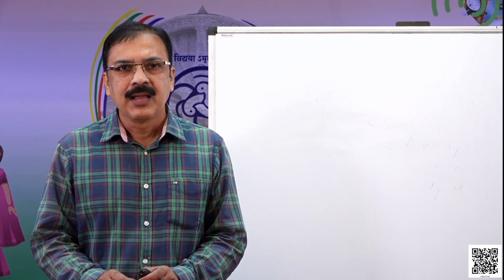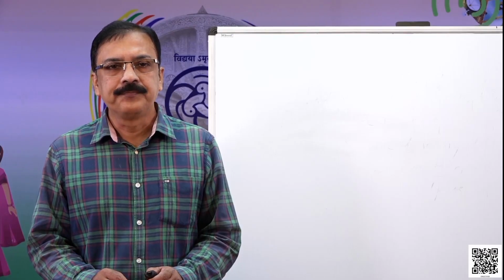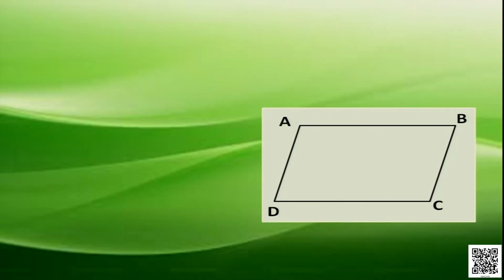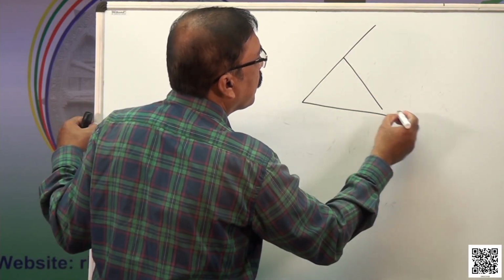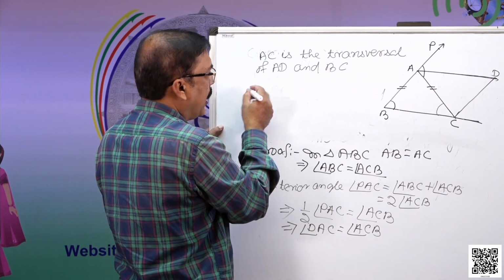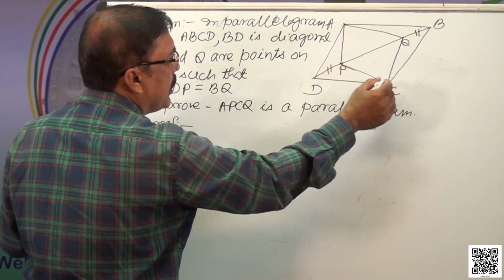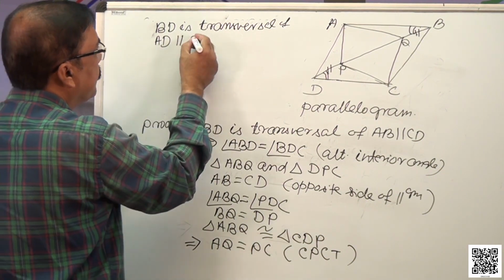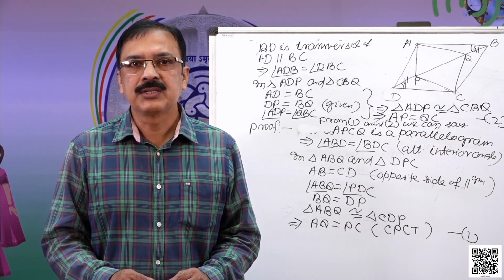Class 9 Chapter 8 Quadrilaterals, Part II